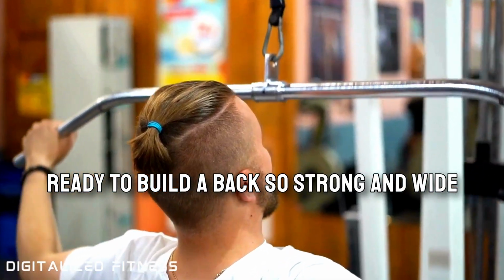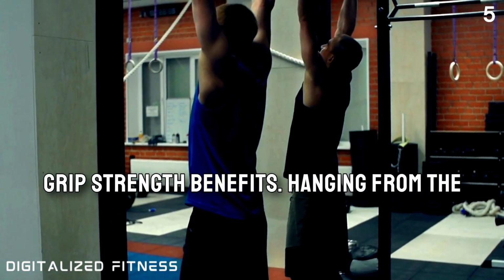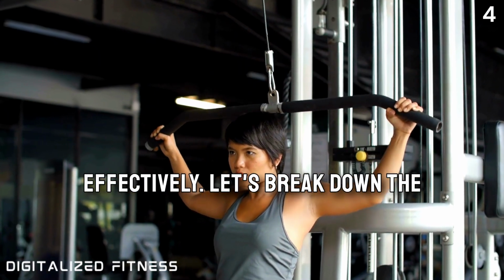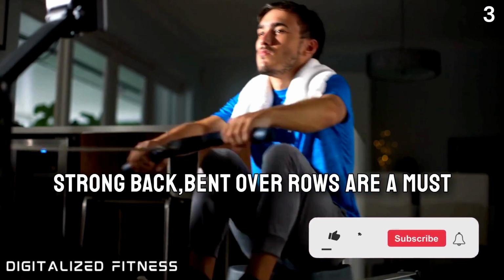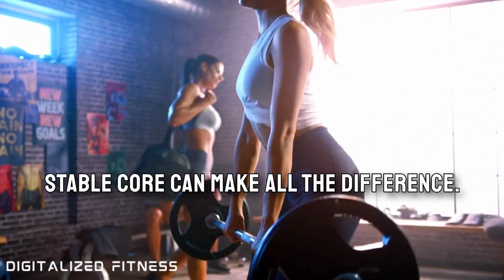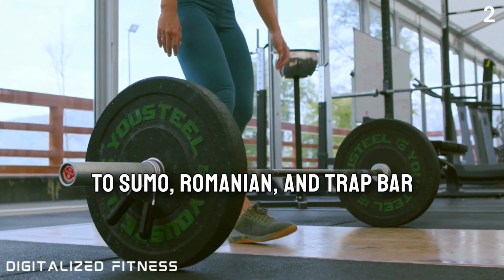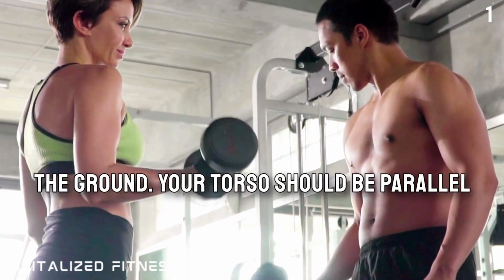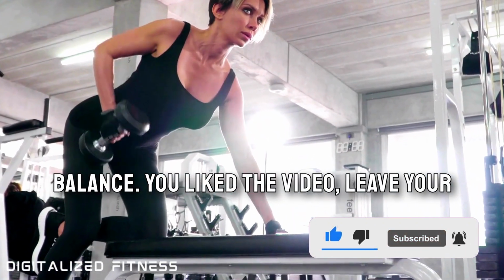Do These 5 Moves to Build a Bigger, Stronger Back Fast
Ready to build a back so strong and wide it makes heads turn? Well, buckle up because now we’re diving into five powerhouse exercises that will transform your back into a symbol of strength and dominance. Forget the fluff of endless isolation workouts this is about real, functional moves that deliver maximum results in record time.

Why is a strong back important, you ask? It’s not just for looking good in a tank top although that’s a nice bonus. Your back is the unsung hero of your body, supporting every movement from bending down to pick up your kid’s toys to crushing your gym goals. It’s the foundation of true strength and a key to unlocking your full physical potential.

Think about it: a strong back means you can carry heavier loads, move with more power, and even burn more calories. And don’t even get me started on the aesthetic benefits who doesn’t want that “V” taper that screams fitness? So, if you’re ready to turn your back into the ultimate powerhouse, stick around. This video has everything you need to make it happen.

Digitalized Fitness is on a mission to teach and learn about the world of health, bodybuilding, body aesthetics, and fitness in general, providing you, the viewer of our content, with the necessary knowledge to live a healthy, joyful life full of physical energy and well-being.

Here you'll find content on how to achieve the fitness body you've always desired, muscle building, healthy habits, a lifestyle with workouts and exercises to train at home, in the gym, or with calisthenics, aligning your body goals with natural secrets to preventing health problems and eating disorders. Whether it's losing weight or gaining muscle mass, together we'll help you achieve the aesthetic you desire, healthy inside and out.